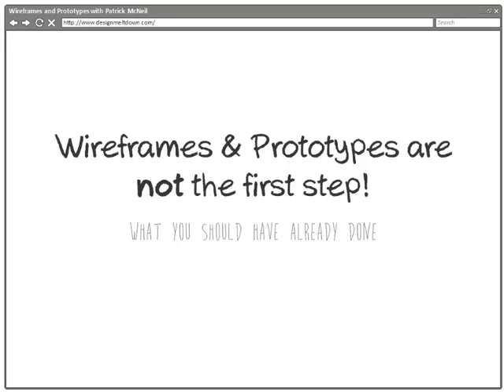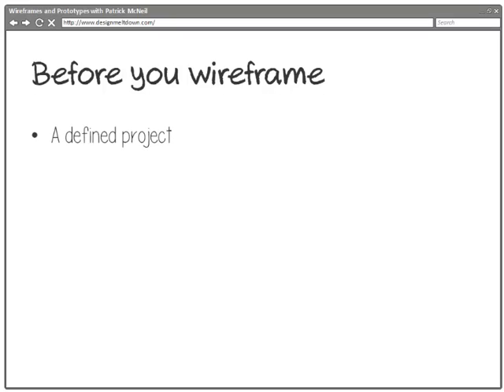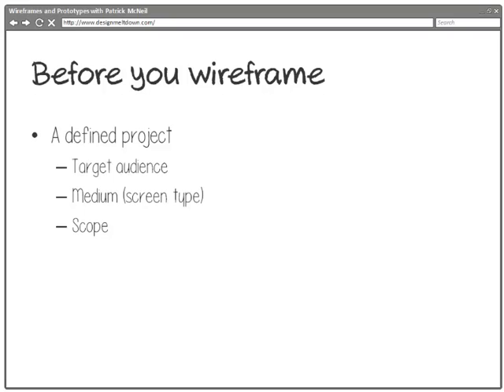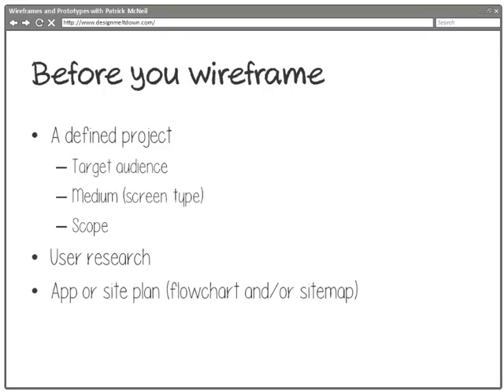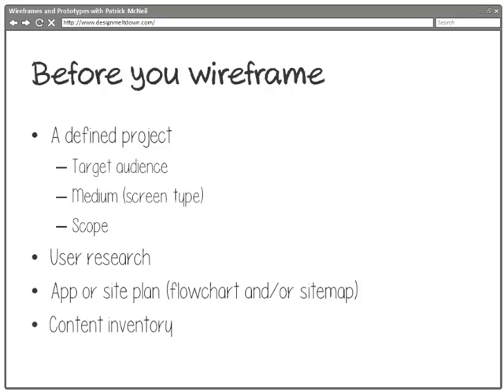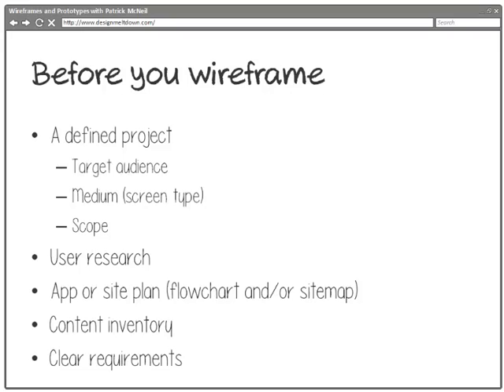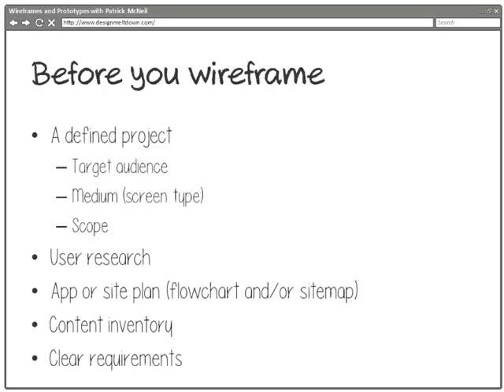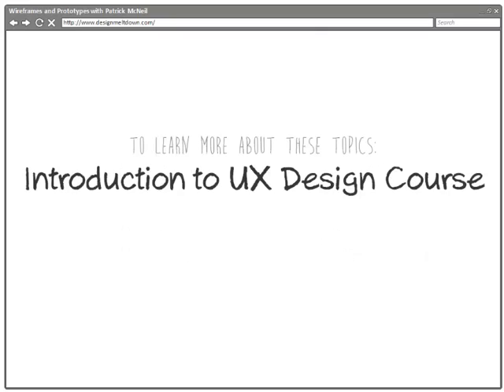UX Design Methods: Wireframes and Prototypes -- Lesson 1, Part 3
This is Lesson 1, Part 3 of Patrick McNeil's new course, UX Design Methods: Wireframes and Prototypes.